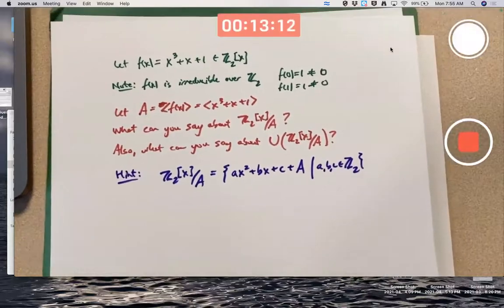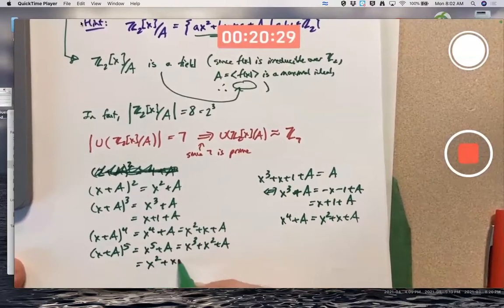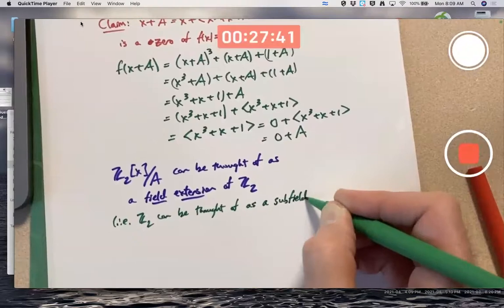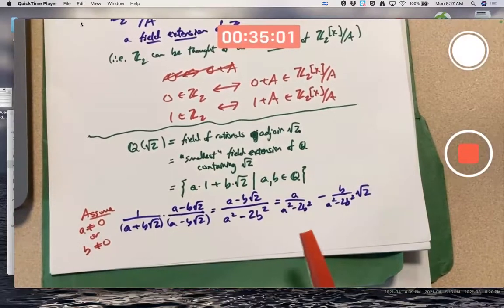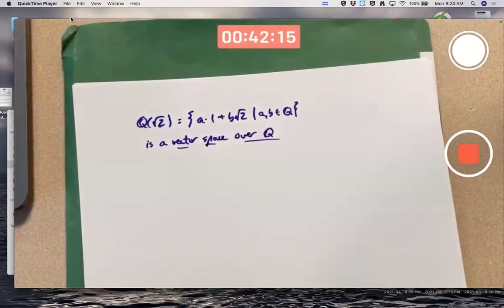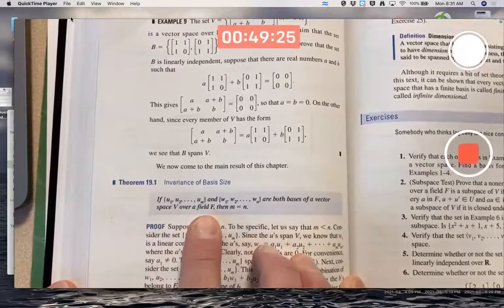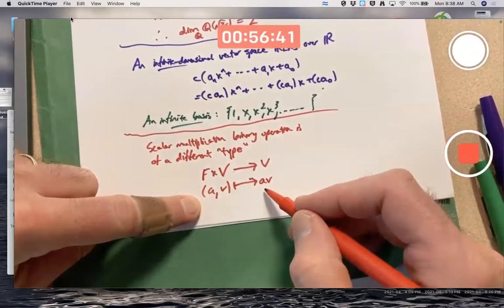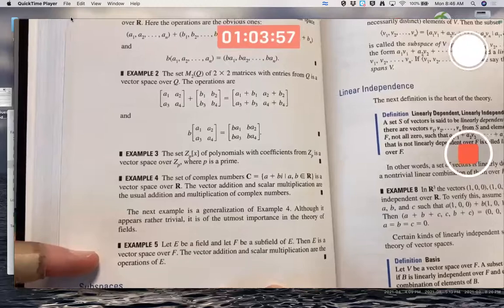Abstr Alg: x^3+x+1 Has Zero in Field w/ 8 Elements, Q(sqrt(2)) is 2-Dimensional Vector Space over Q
The polynomial f(x)=x^3+x+1 is irreducible and has no zeros (no roots) over Z2. Let A be the principal ideal generated by f(x). Then Z2[x]/A is an 8 element field extension of Z2 in which f(x) has a zero (has a root). One root is x+A. The group of units U(Z2[x]/A) has 7 elements and is cyclic. The field of rationals adjoin sqrt(2), denoted by Q(sqrt(2)) is the set of all linear combinations of {1,sqrt(2)}, where the scalars are rational (in Q). This makes Q(sqrt(2)) a two-dimensional vector space over Q. The complex numbers C=R(i), where i^2=-1, forms a two-dimensional vector space over R, but a one-dimensional vector space over C. Any field E is a vector space over any subfield F (any field extension E of F is a vector space over F).

⏱️TIMESTAMPS⏱️
(0:00) f(x)=x^3+x+1 is irreducible over Z2
(0:51) The factor ring is a field (the principal ideal generated by f(x) is a maximal ideal in Z2[x]).
(1:34) This field has eight elements (8 = 2^3 elements).
(2:54) Group of units U(Z2[x]/A) has seven elements and is therefore cyclic of order 7.
(5:35) Show x+A is a generator of U(Z2[x]/A) by computing powers.
(9:09) x+A is a zero (root) of f(x) in Z2[x]/A.
(13:41) Z2[x]/A is a field extension of Z2.
(16:41) Q(sqrt(2)) is a field extension of Q (Q(sqrt(2)) is Q adjoin sqrt(2)).
(19:28) Find 1/(a+b*sqrt(2)) (the multiplicative inverse of a+b*sqrt(2) where either a or b is nonzero).
(22:28) x^2-2 is irreducible over Q but reducible over Q(sqrt(2)).
(24:57) x^2+1 is irreducible over R but reducible over C=R(i).
(27:25) Q(sqrt(2)) is a vector space over the field Q.
(30:33) Q(sqrt(2))=Span{1,sqrt(2)} (the span of two vectors).
(31:47) {1,sqrt(2)} is a basis for Q(sqrt(2)) over Q.
(32:58) It is a linearly independent set.
(35:02) The dimension of Q(sqrt(2)) over Q is two (dim_{Q}(Q(sqrt(2)))=2).
(36:02) Any two bases of a vector space must have the same cardinality, which allows us to define the dimension of a vector space V over a field F.
(37:10) There are infinite dimensional vector spaces, such as R[x] over R.
(40:19) The field of scalars in linear algebra is typically taken to be real R (sometimes C).
(42:07) Scalar multiplication is a binary operation of the form F x V to V.
(44:24) Dimension of vector spaces V does depend on the field of scalars F.
(46:01) Any field is a one-dimensional vector space over itself.
(48:24) Any field E is a vector space over a subfield F (any field extension is a vector space over the base field).